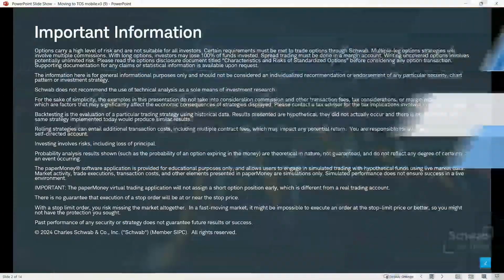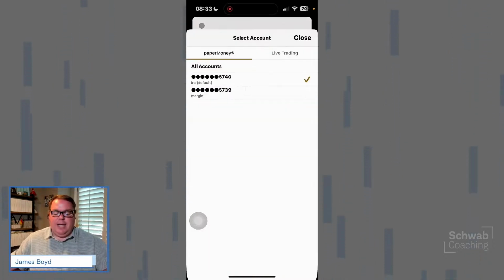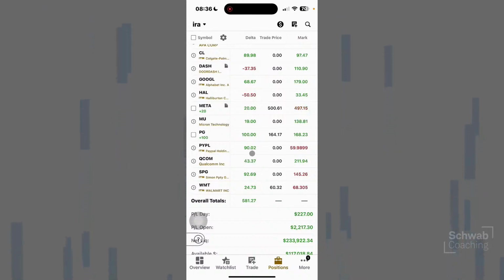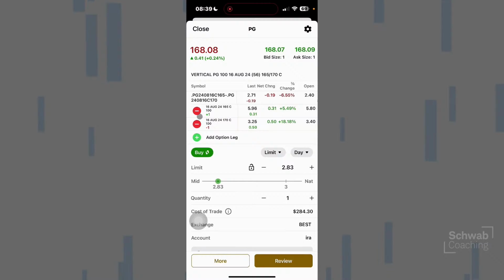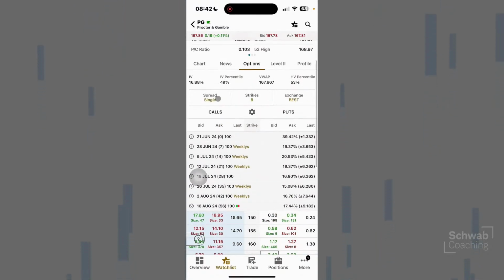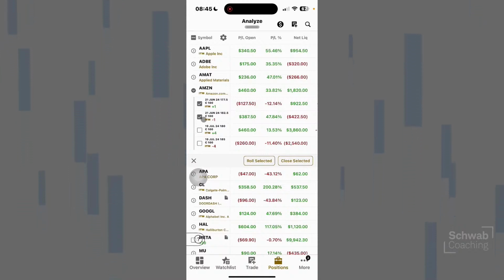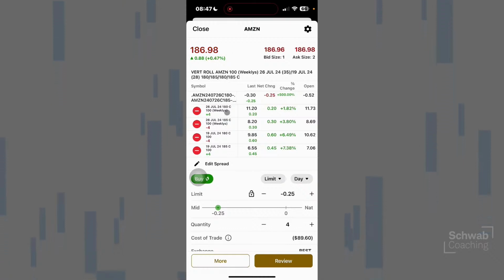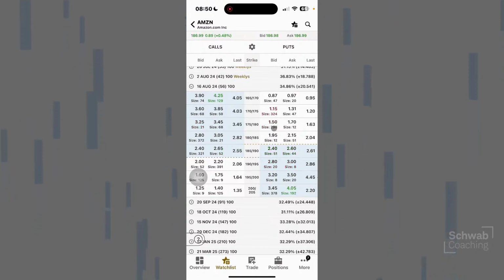Advanced Option Trading On thinkorswim Mobile | Moving to thinkorswim® mobile | 6-21-24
Moving to thinkorswim® mobile | James Boyd | 6-21-24

In using thinkorswim we have the desktop, web based and mobile. In our session today we focus on using a mobile device like an iPhone to be able to monitor and set up new investments. Join us as we  discuss playing verticals on a mobile device. Join us!

The award-winning thinkorswim® trading platform has a desktop, web-based, and mobile version to help you invest, trade, and manage your stock and option positions anytime and anywhere you have internet access. This special webcast series will help with the transition from other mobile applications and learn the different functionality of the thinkorswim® mobile platform and how to use it. Join live to participate in the interactive chat and get your questions answered or watch the session on-demand.
(0324-T8M6)